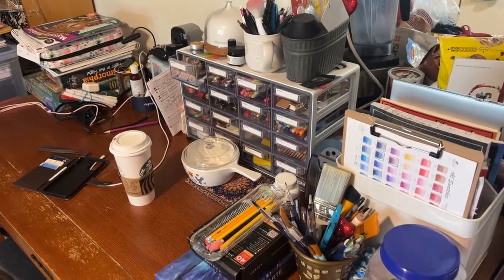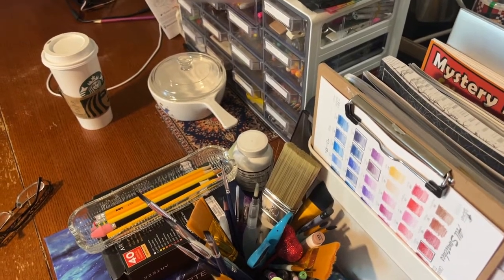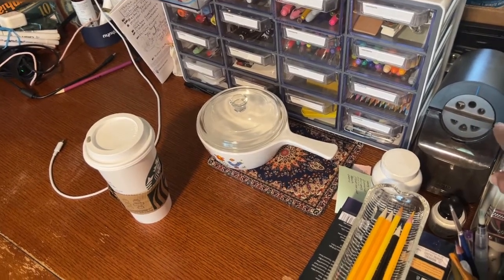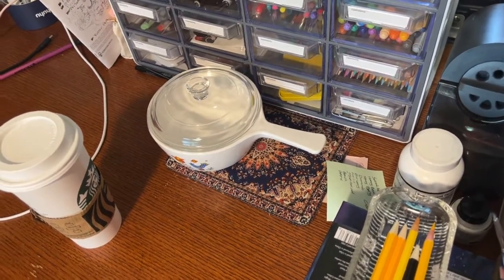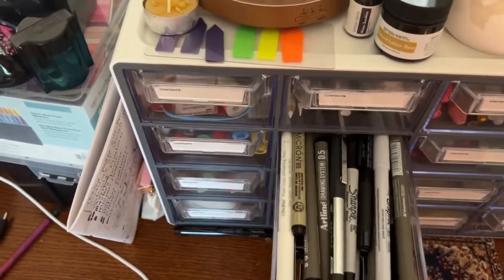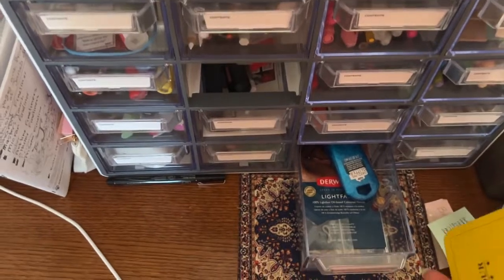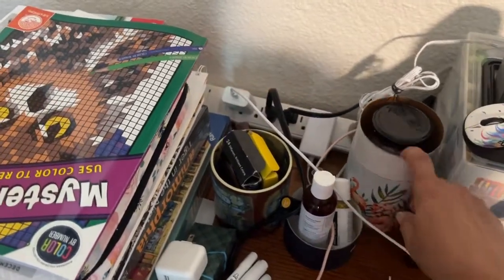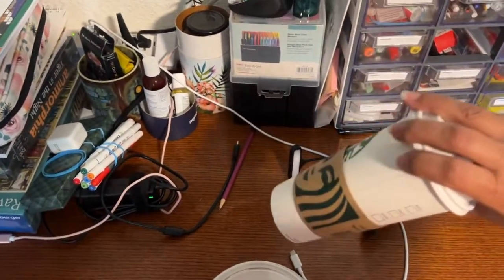My Desk Space 😱 (Sorry about the air conditioner again)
Hi, Coloring Friends, guess what?!?! I have a space for coloring now! I am so excited and love it. It is still not ideal as there is a shadow cast but I'll figure that out later. Right now I'm just excited to have some space. Wahoo!

I had to move a couch to get this space. Normally it is in the house and in the middle of the living room 😄 but for Father's Day we were having company and had to put it in the front yard 🤦‍♀️😁🙃

Corrections: I meant Caliart markers when showing the markers on my cart. I have Ohuhu too but they weren't visible it was the Caliarts.  When I say  I am organizing in June, I meant July.

X-Acto Pencil Sharpener that I absolutely love
👀 See what’s on my wishlist
Referrals